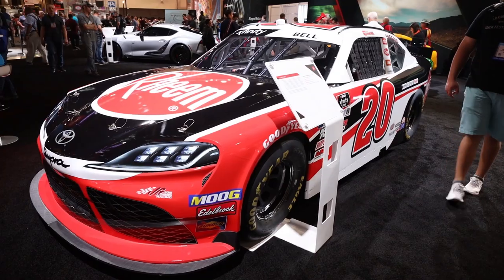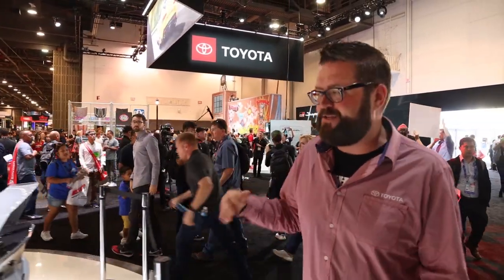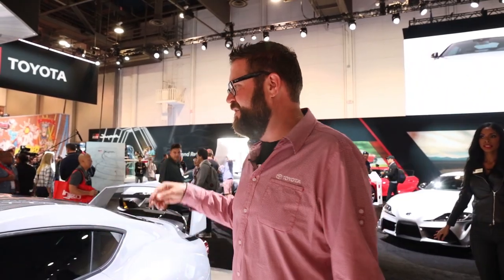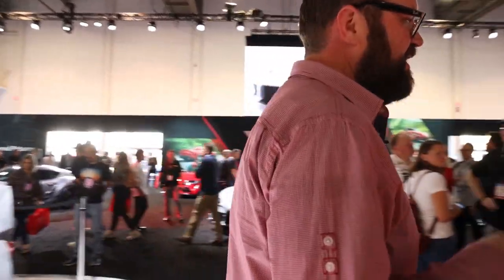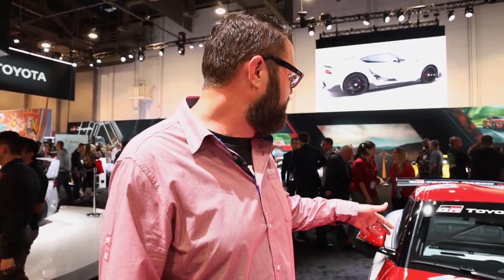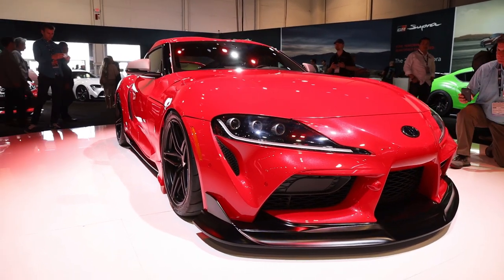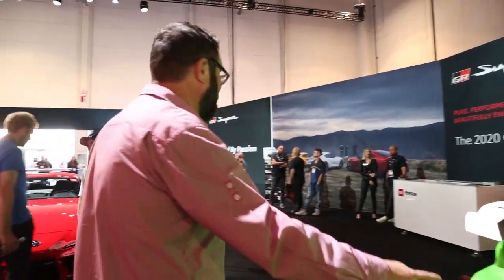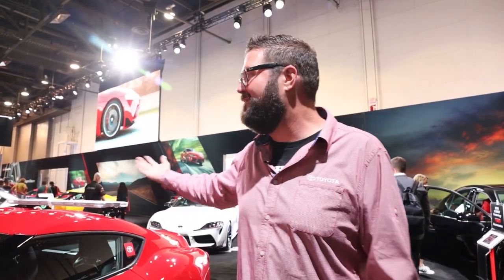Rutledge Wood Tours SEMA & New 2020 GR Supra's | Toyota Racing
NASCAR on NBC's Rutledge Wood gives you an inside look at Toyota's SEMA booth. Wood takes you on a walk around tour of all-new 2020 GR Supra's on display, including one of a kind versions of the iconic vehicle, as well as, Christopher Bell's NASCAR Xfinity Series Supra and Toyota pace car.

In this video, NASCAR on NBC's Rutledge Wood tours SEMA 2020 and gives an inside look at Toyota's all-new 2020 GR Supra's on display.